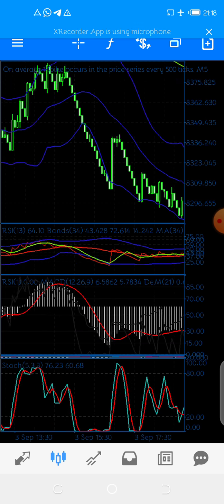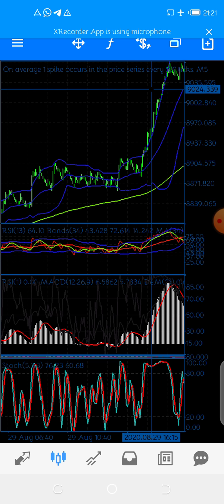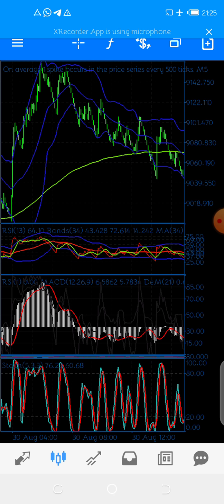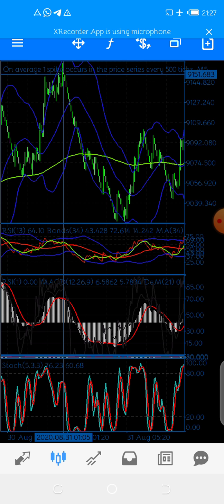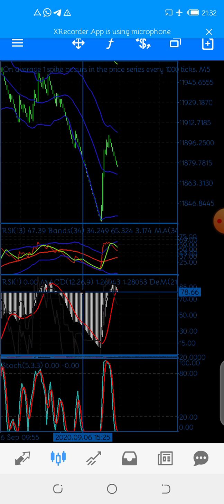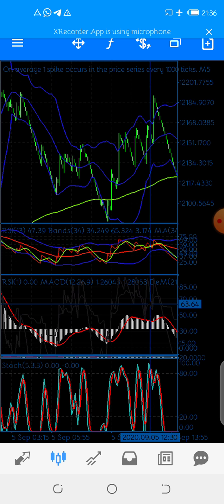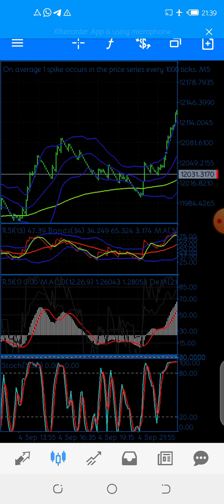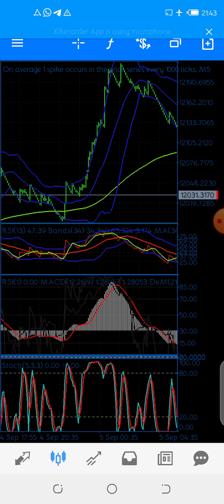How to trade trends on boom and crash using MACD and stochastic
In this video i am explaining how to  trade trends on boom and crash index using  MACD, stochastic, TDi, moving average and bollinger bands

To sign up to Deriv.com platform and start trading boom and crash please use this link:
To download the TDI indicator for free both mt4, mt5 and mobile, or any other premium resources please visit this link: